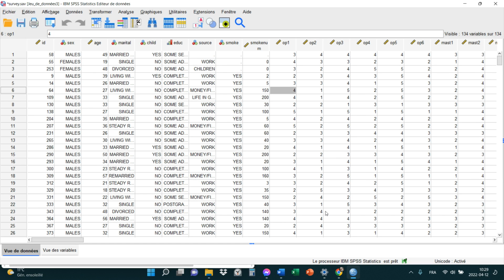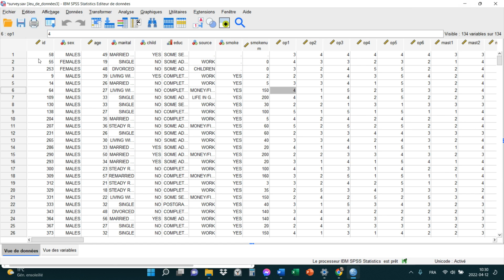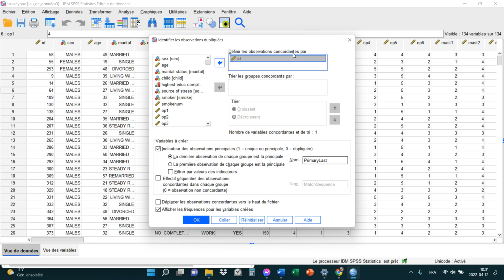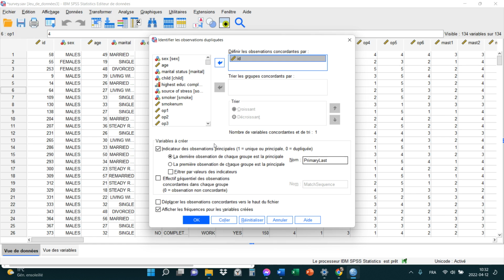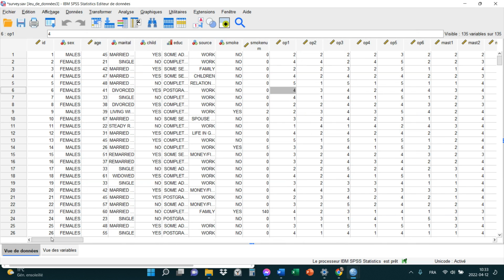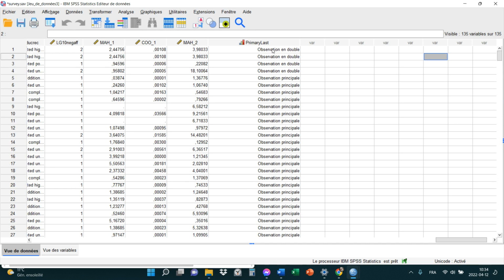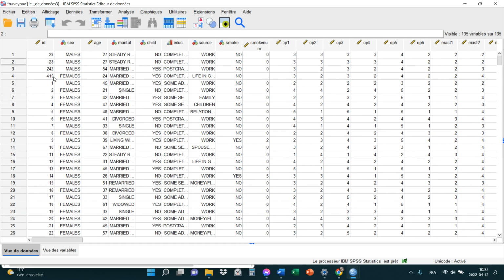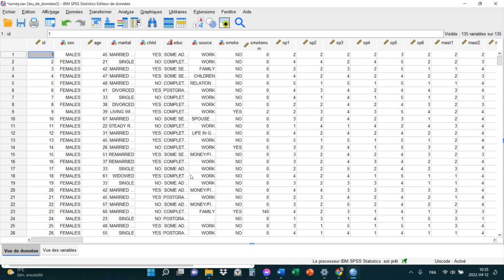DUPLICATE DATA / DONNÉES DUPLIQUÉES